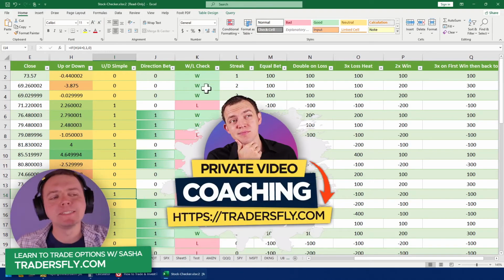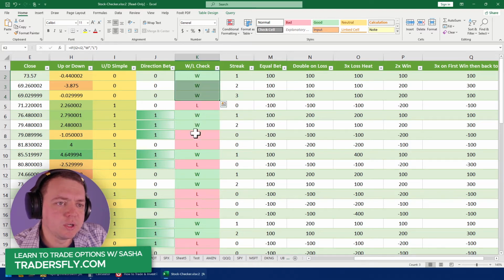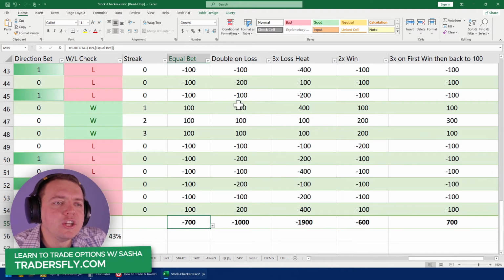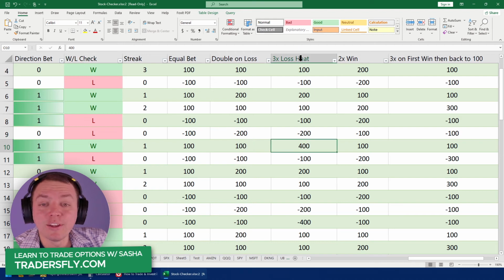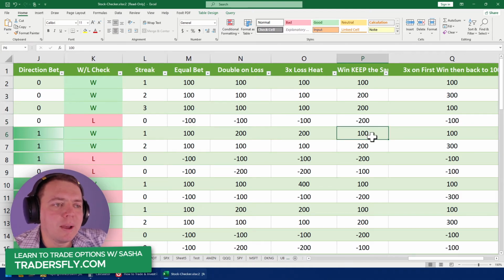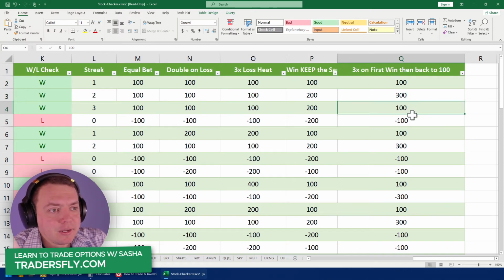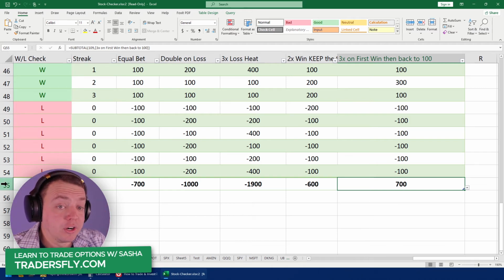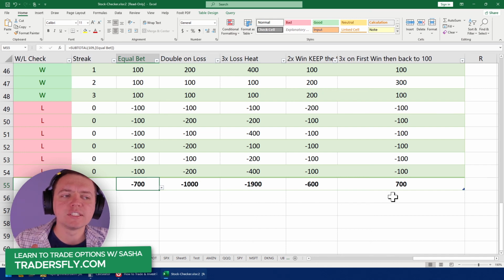Importance of Position Sizing When Trading SPX Weekly Options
🔍 Welcome to a game-changing discussion on the often-overlooked yet crucial aspect of trading—Position Sizing in SPX Weeklys! In this video, we dive deep into why mastering position sizing is paramount for your trading success. Let's explore key concepts and strategies to enhance your understanding:

Trade smart, focus on position sizing, and I'll see you in the next empowering session! 🌐📉